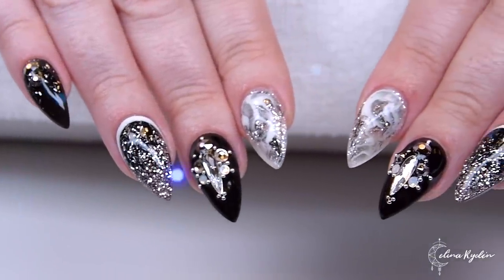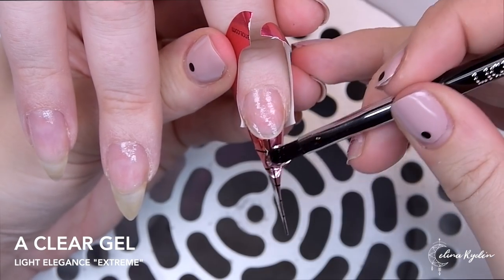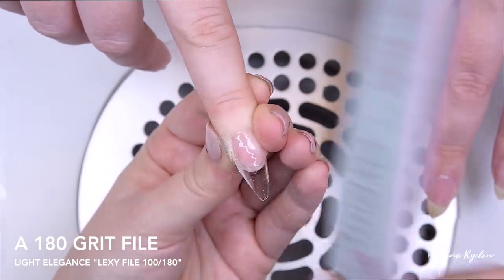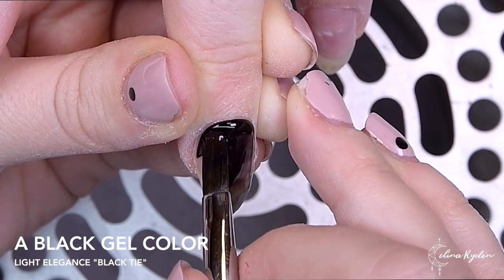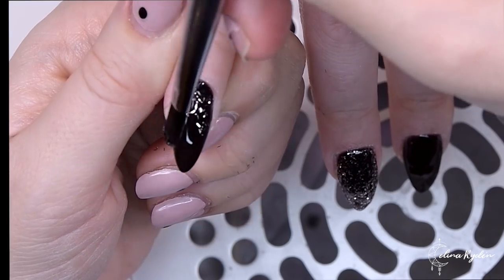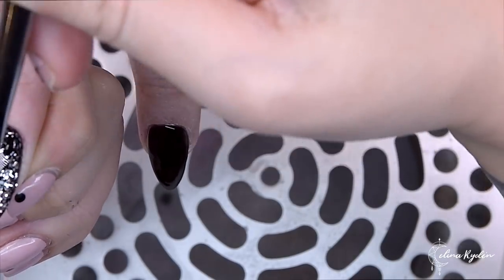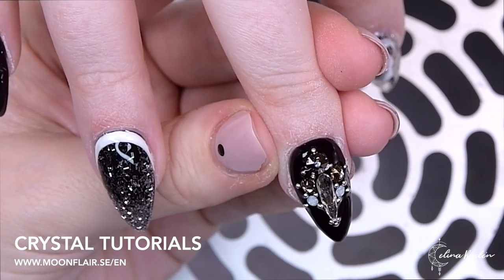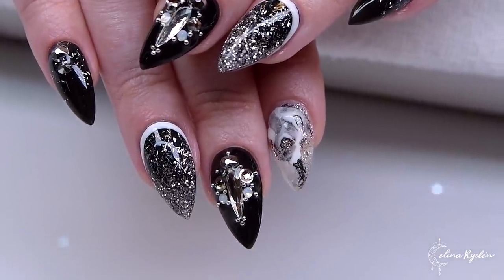WATCH ME WORK | FREESTYLE MARBLE, GLASS EXTENSIONS, GLITTER OMBRE & SWAROVSKI CRYSTALS | GEL NAILS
▼ ▽ MUSIC
epidemicsounds.se